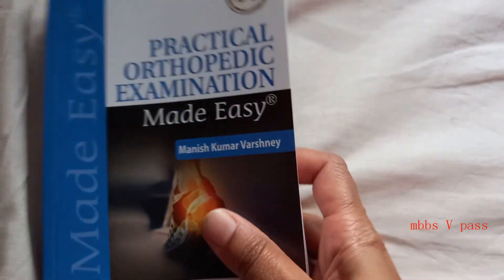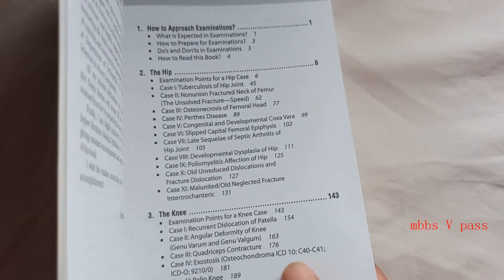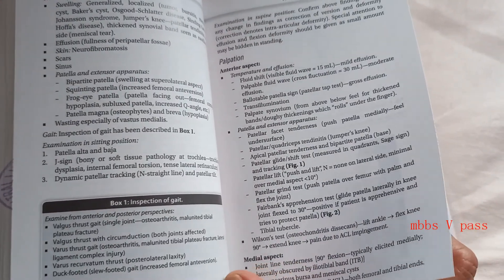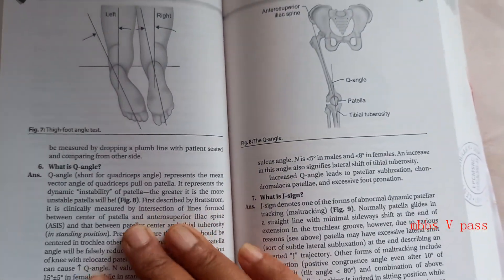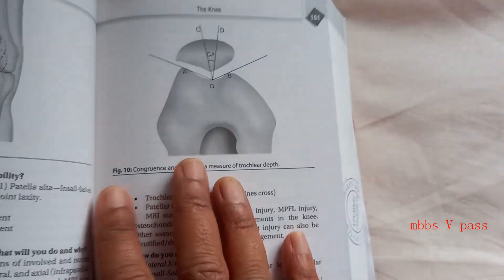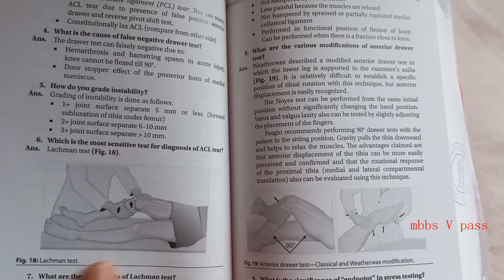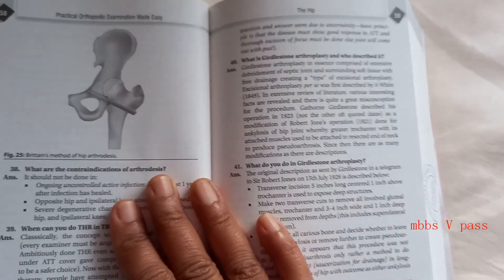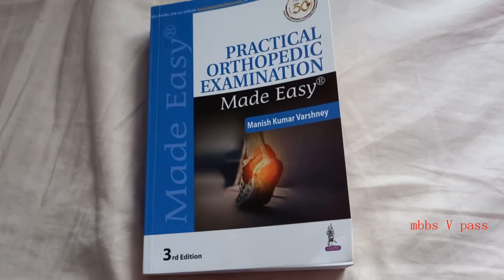Orthopedics Book Viva Questions with Answers Practical examination made easy Manish Varshney review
textbook suggested review undergraduate Presentation for MBBS
Viva questions and answers with answers Clinical Case